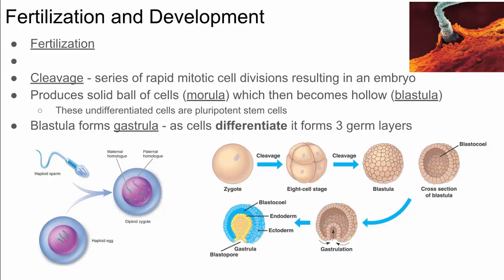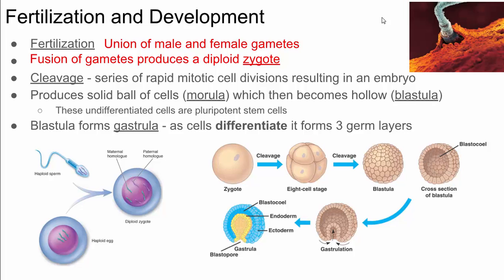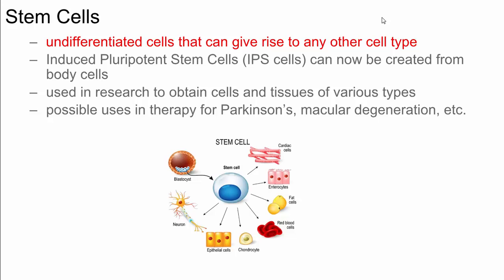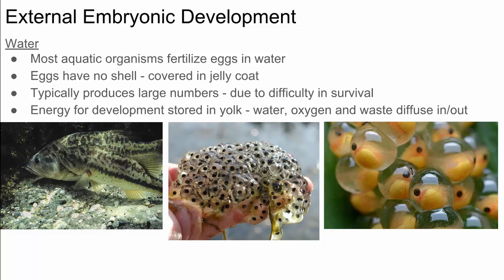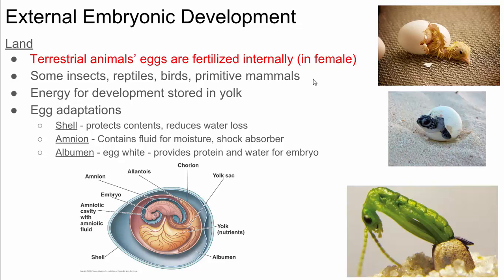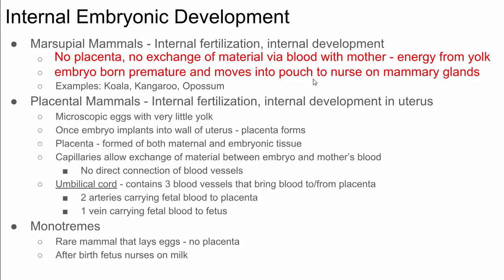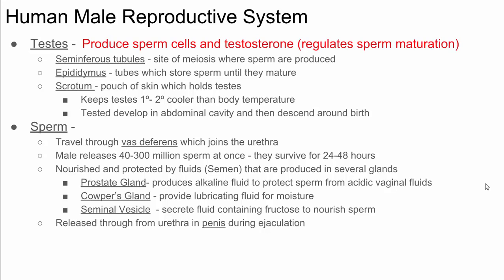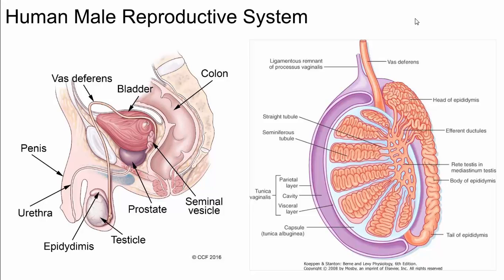AP Bio Prep - Reproduction I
In this video we discuss some animal adaptations for reproduction and the human male reproductive system.